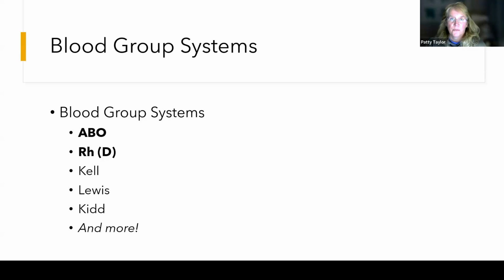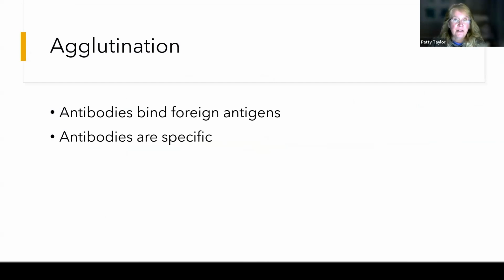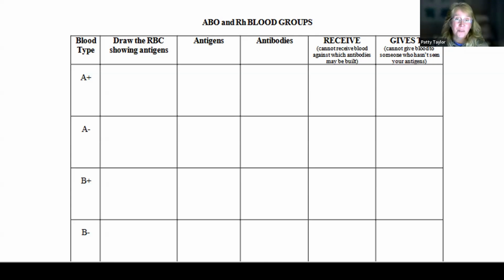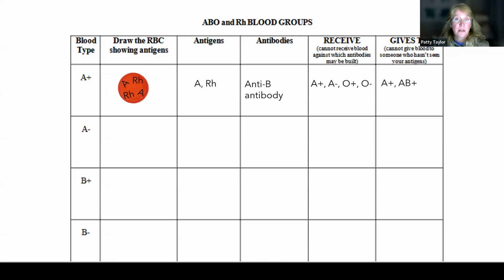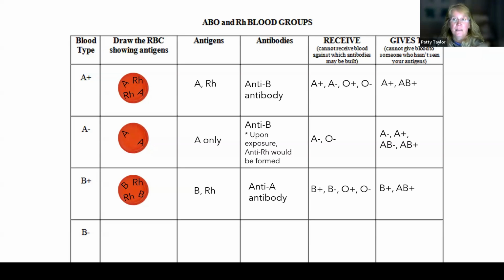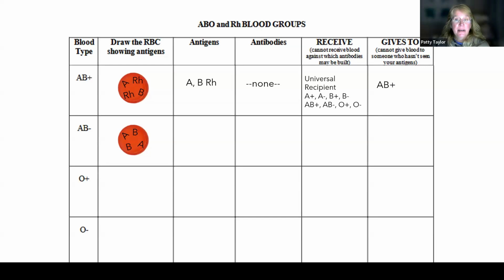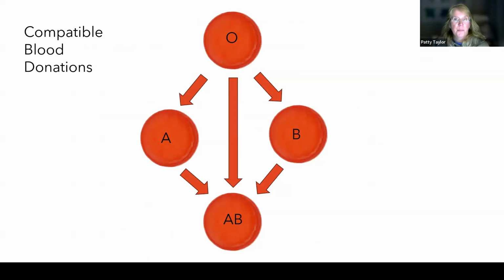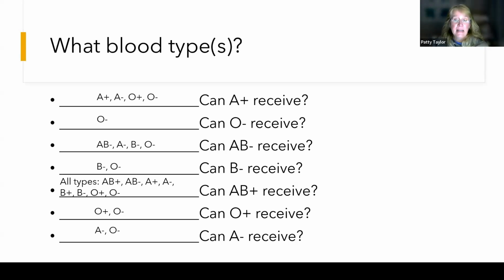Blood Typing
This video walks through the basics of blooding typing with the ABO and Rh blood groups.  Antigens, antibodies and agglutination are defined.  You'll have the opportunity to practice compatibility with the ABO and Rh blood types.